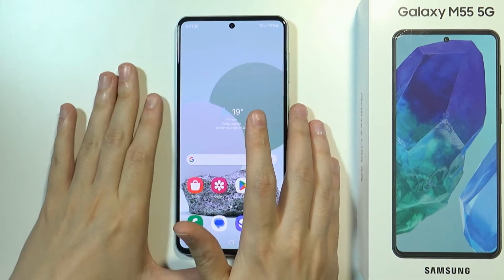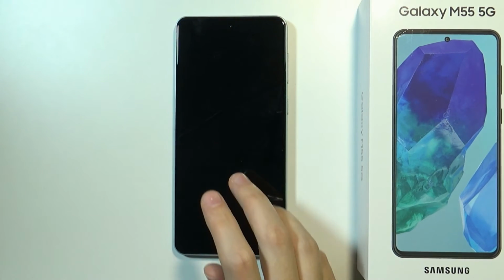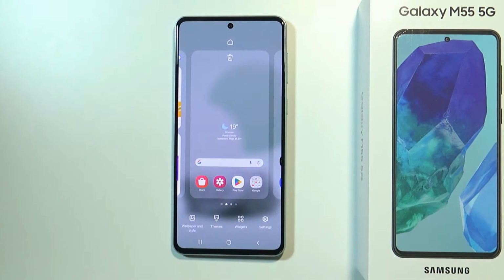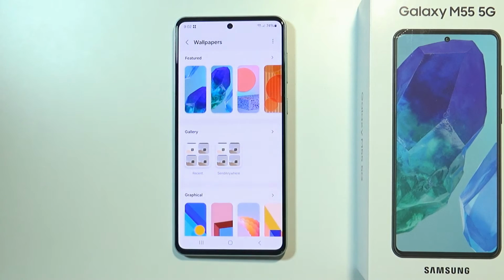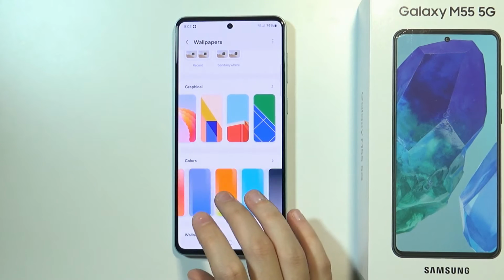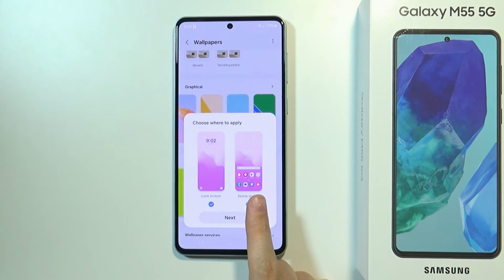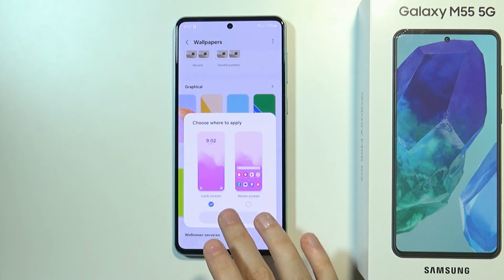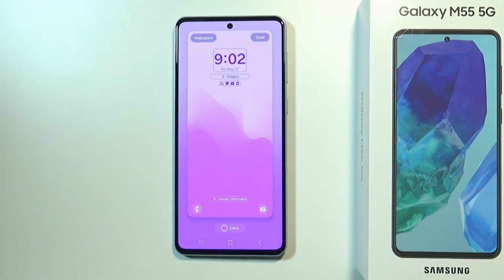How to Change Lock Screen Wallpaper on Samsung Galaxy M55 5G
Learn how to change the lock screen wallpaper on your Samsung Galaxy M55 5G with our comprehensive guide. Discover the steps to personalize your lock screen by selecting from default wallpapers or using your own images. Streamline your device's appearance settings and enhance your user experience with ease. Dive into the world of customization and unlock the full potential of your Samsung Galaxy M55 5G. Join us as we simplify the process, empowering you to change your lock screen wallpaper confidently.

Changing lock screen wallpaper on Samsung Galaxy M55 5G
How to customize lock screen wallpaper on Samsung M55 5G
Samsung Galaxy M55 5G lock screen wallpaper setup guide
Steps to change lock screen wallpaper on Samsung M55 5G
Personalizing lock screen background on Samsung Galaxy M55 5G tutorial